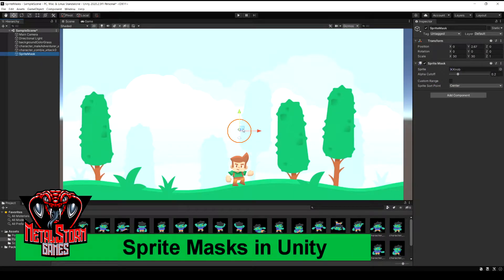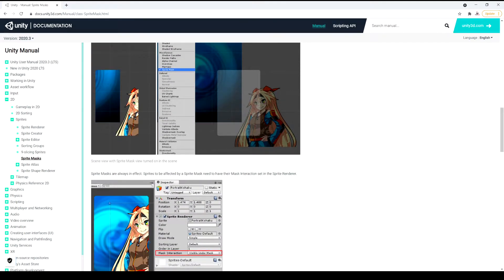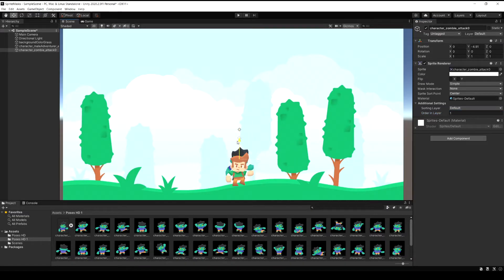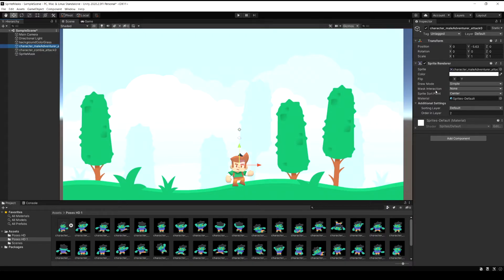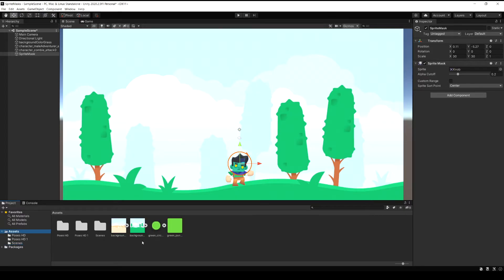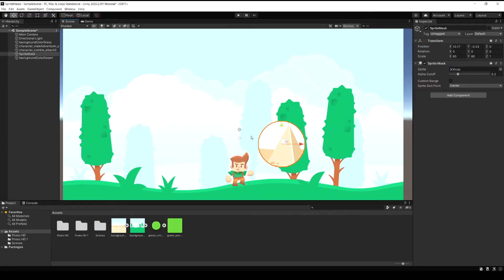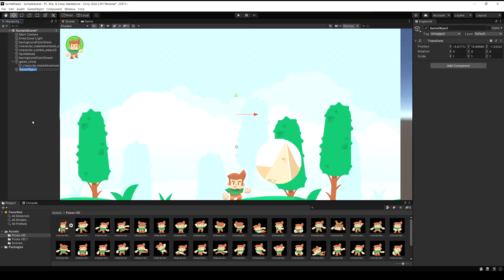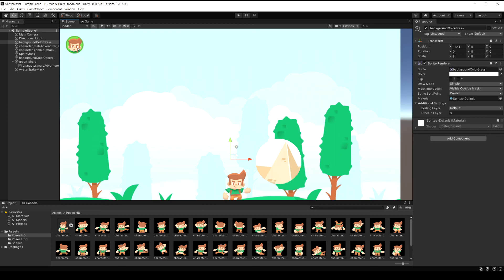Sprite Masks in Unity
In this video I show you the basics of how to use Sprite Masks. Sprite Masks will allow you to hide or show parts or groups of sprites based on the shape of a mask that you place over top of them.

Using Sprite Masks you will be able to use specific parts of images anywhere you wish inside of your game.